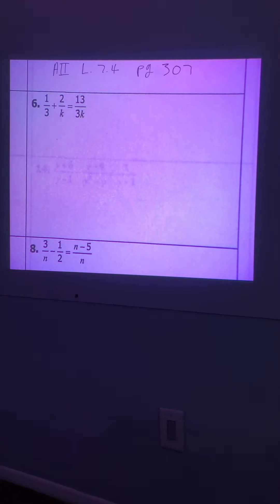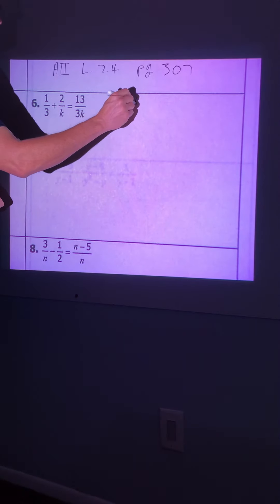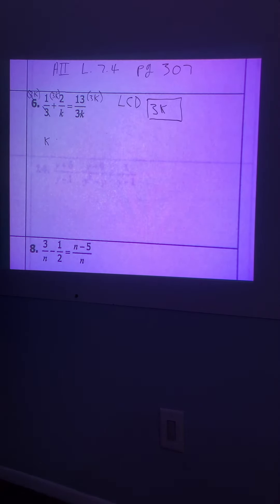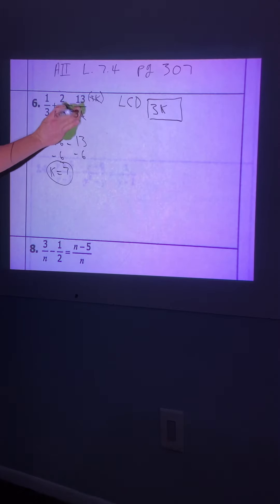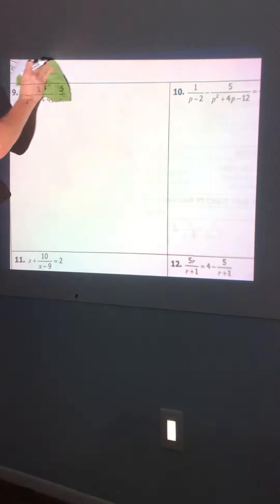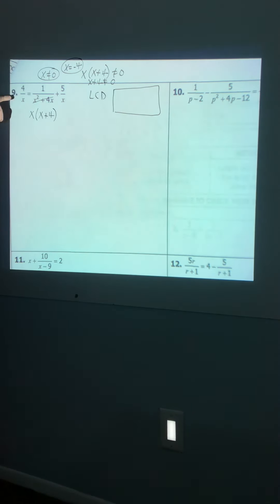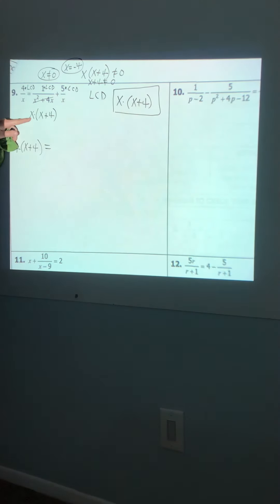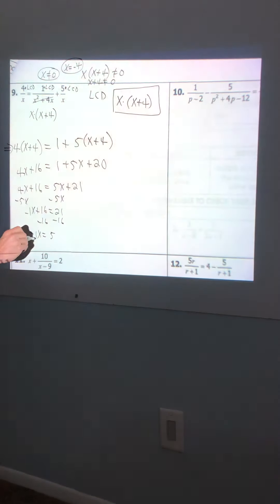AII L 7.4 Rational Eq II